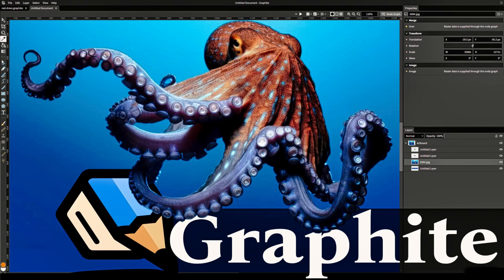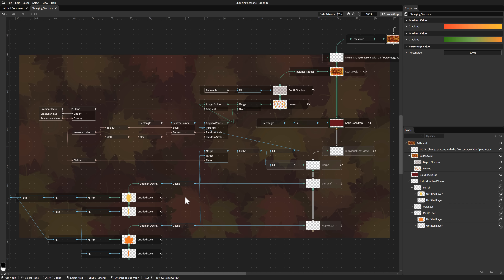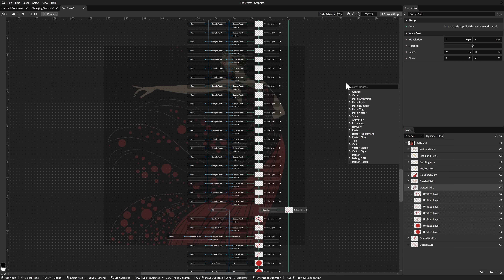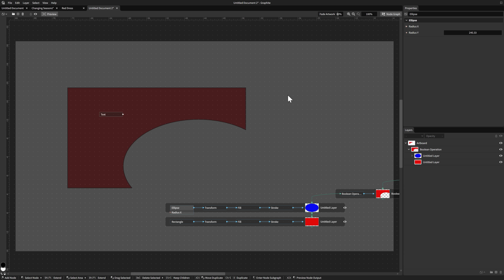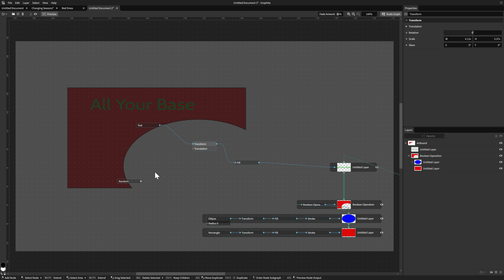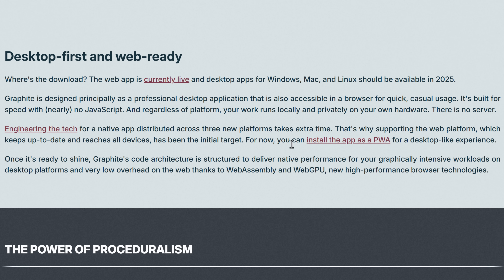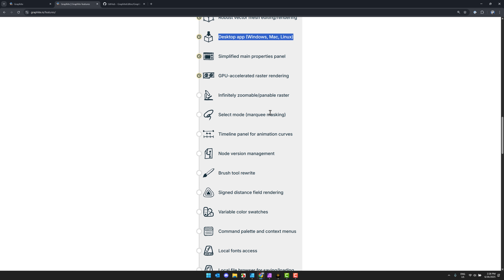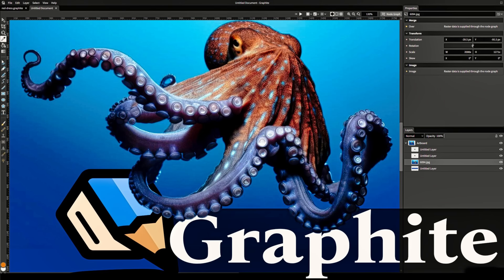Graphite is AWESOME!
Imagine if Substance Designer and Inkscape had a baby? Can you picture that? First off, you've got one heck of an imagination! Second, that is exactly what Graphite is.

It brings a powerful node-based, procedural editing workflow to the world of vector graphics (and will eventually support raster graphics too!). This revolutionary software streamlines your creative process, offering unparalleled control and flexibility.